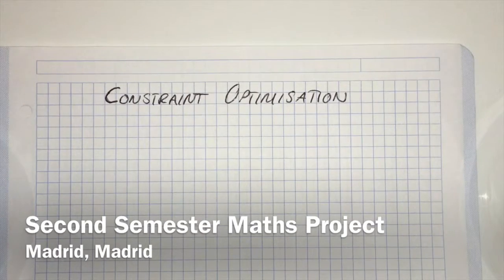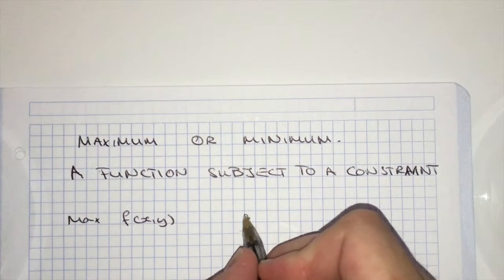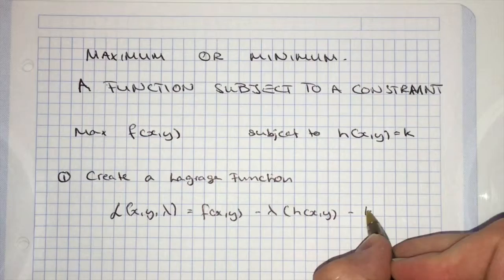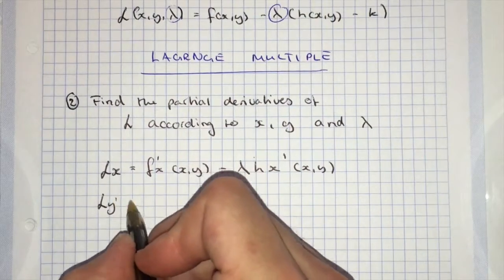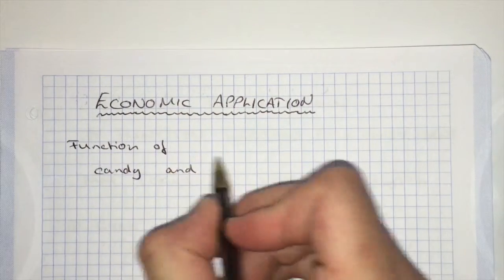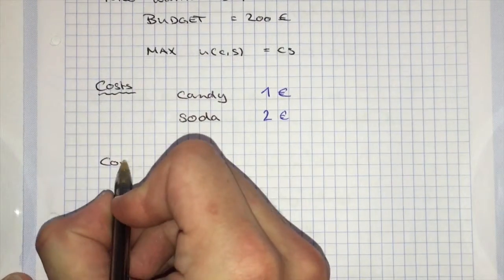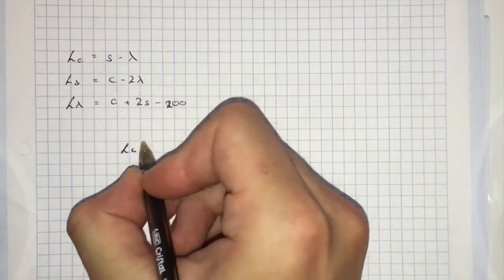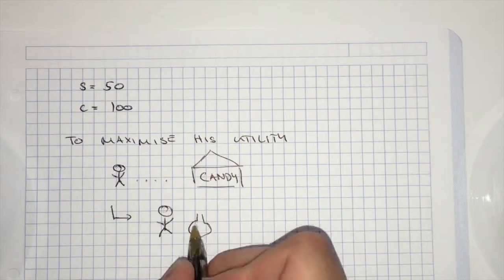Second Semester Maths Project